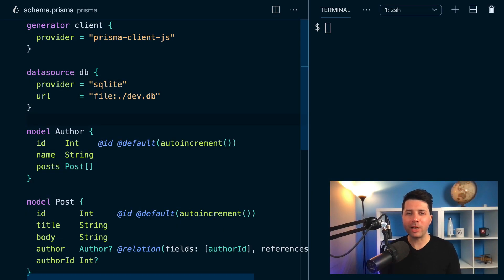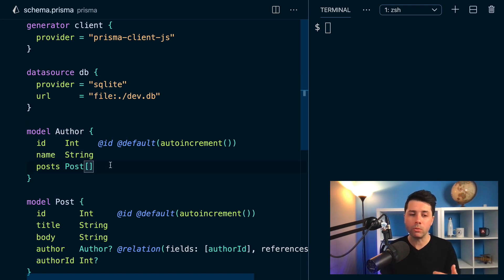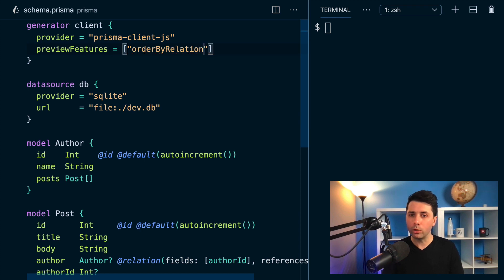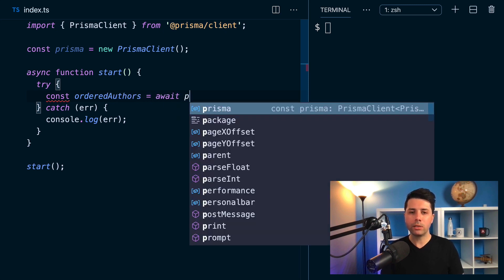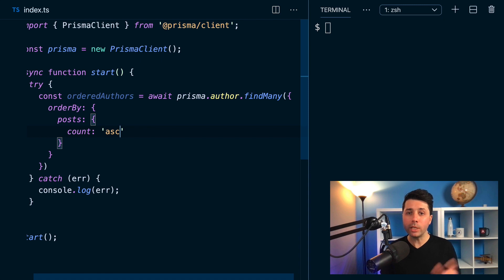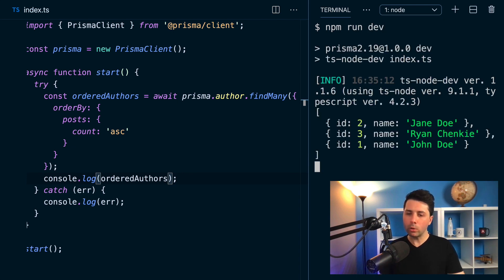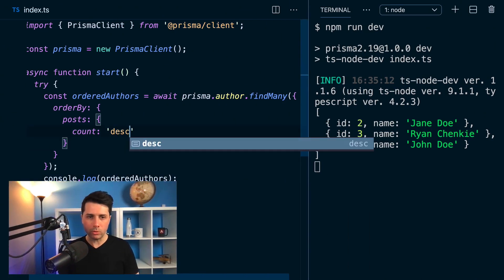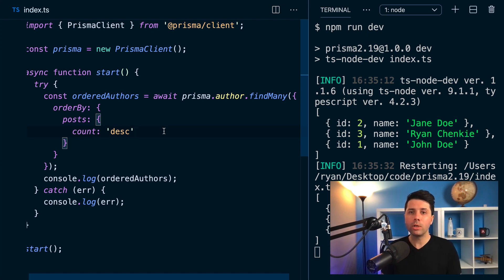Ordering By Relation Aggregates with Prisma Client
New at Prisma 2.19 is the ability to order results by the aggregates of their relations.

In this video, Ryan Chenkie demonstrates how to use the new order by relation aggregate feature using an Author model and its related Post model.